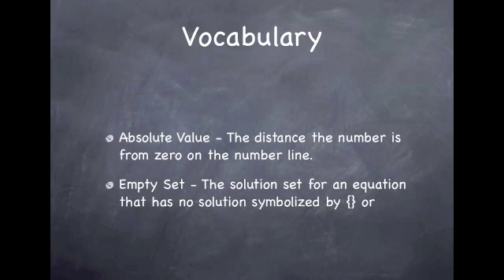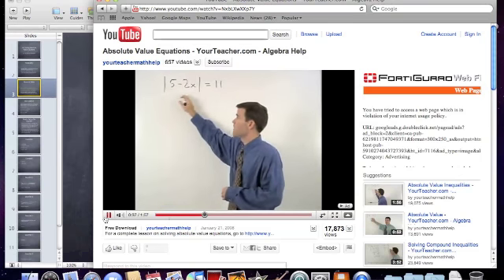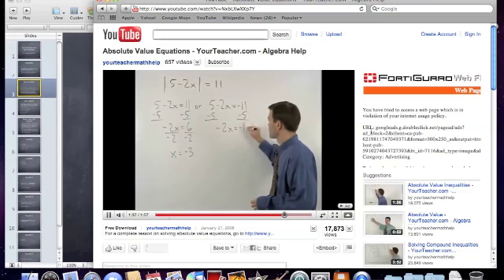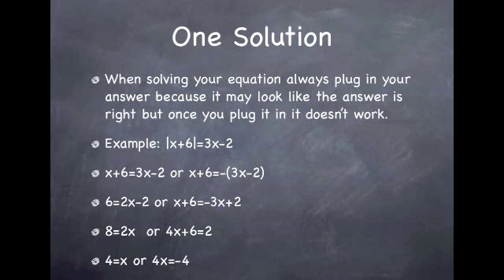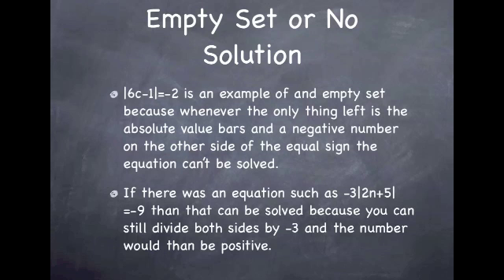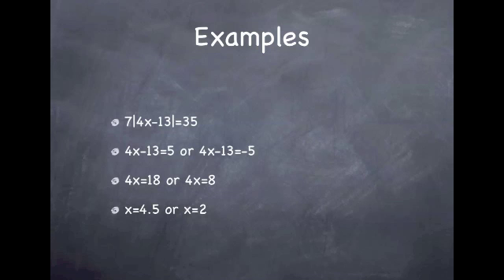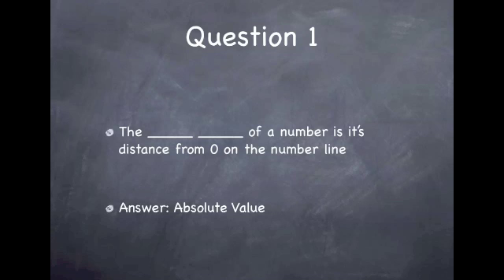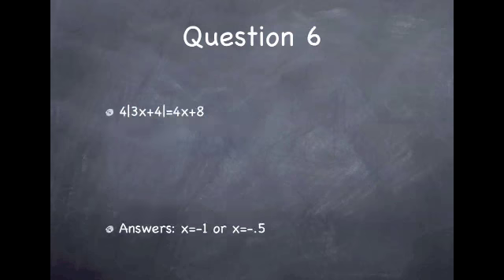Section 4 Absolute Value. Jakob Hertel and Cali Walz